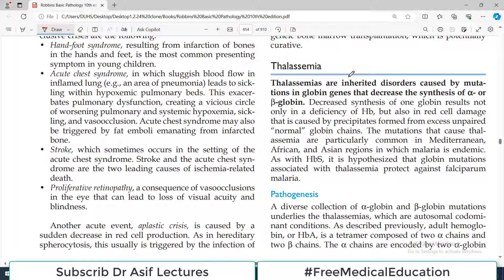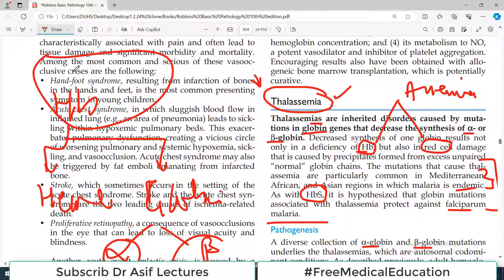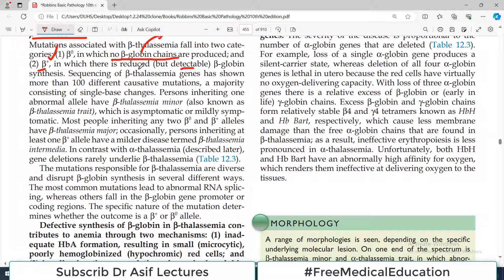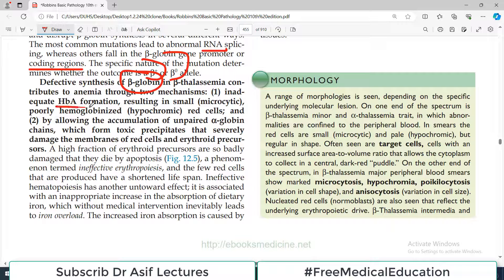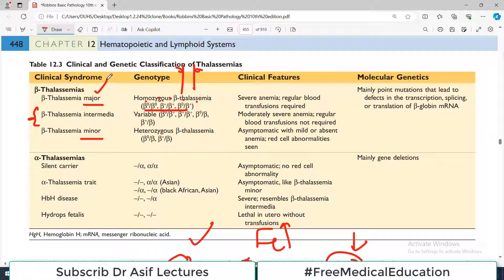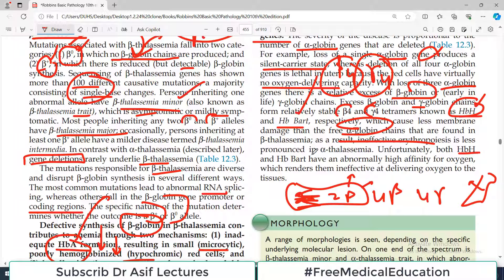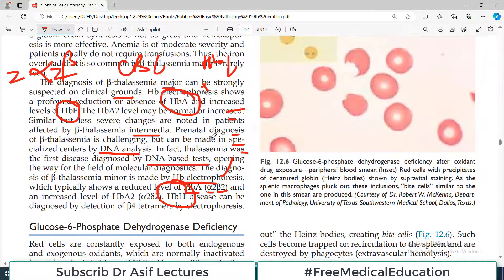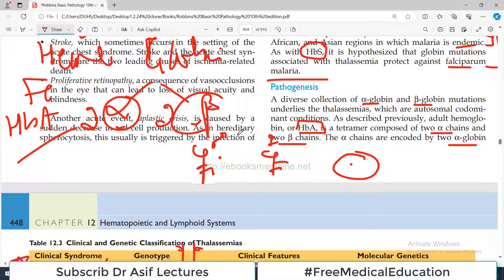Ch12 | Thalassemias | α-Thalassemia | β-Thalassemia | Blood Pathology | Dr Asif Lectures